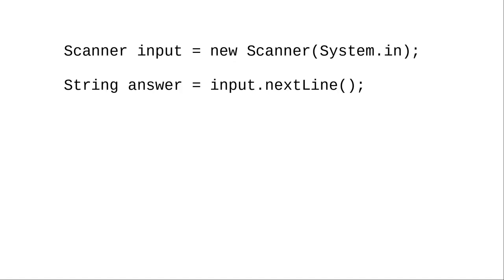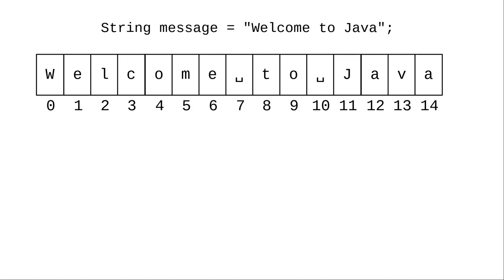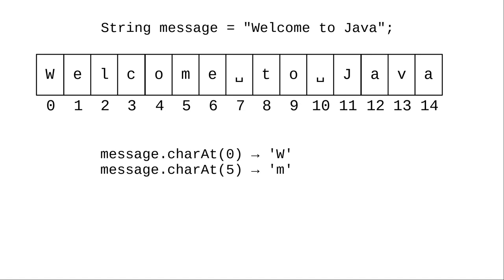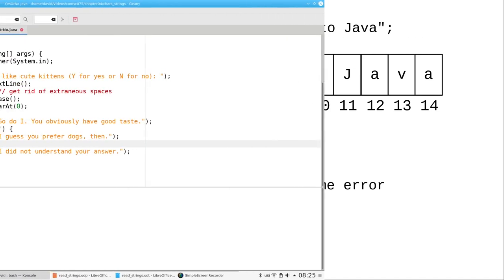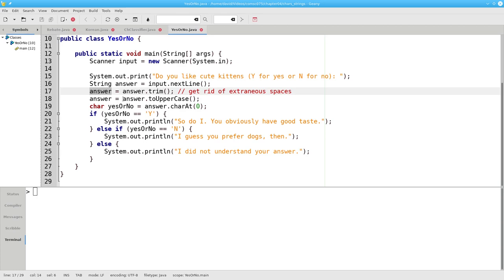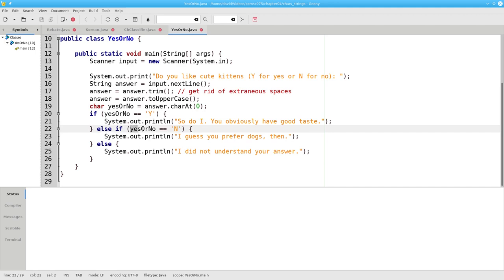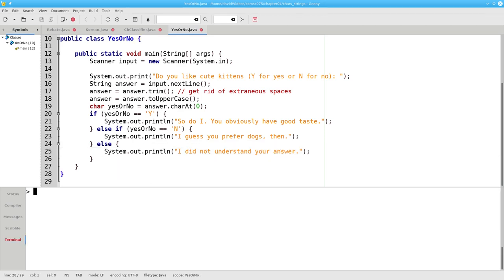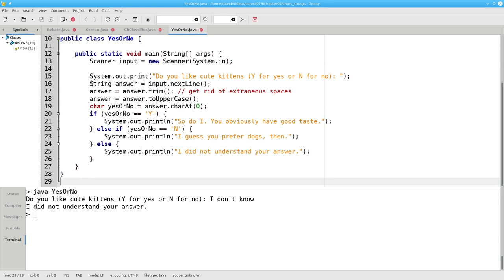Chapter 4: Reading Strings and Extracting Characters from them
How to read a line of text into a string, and how to get specific characters from it.